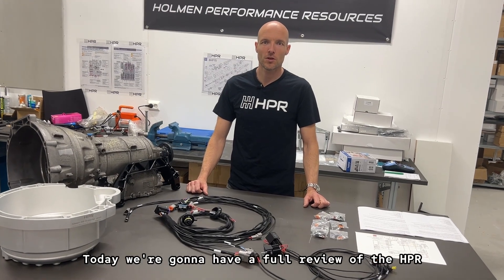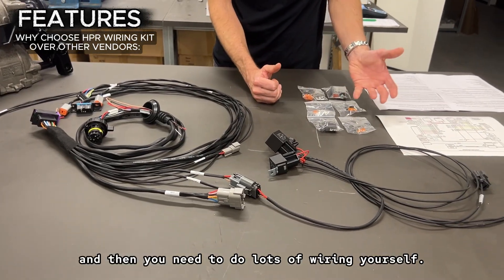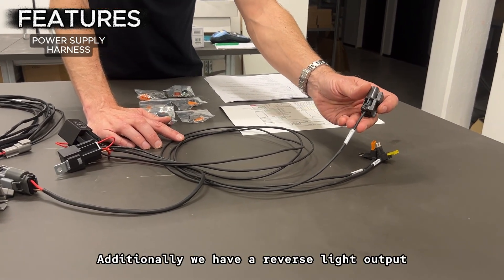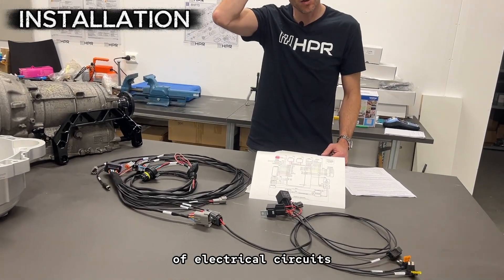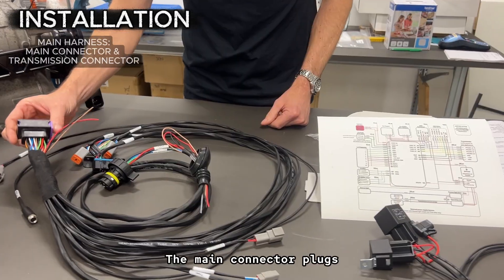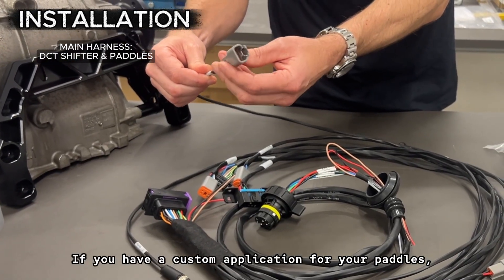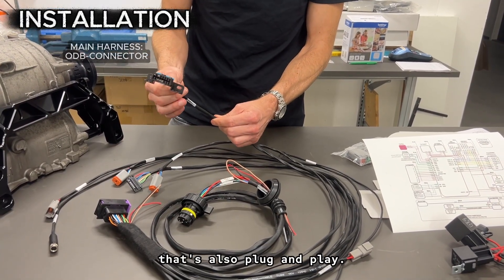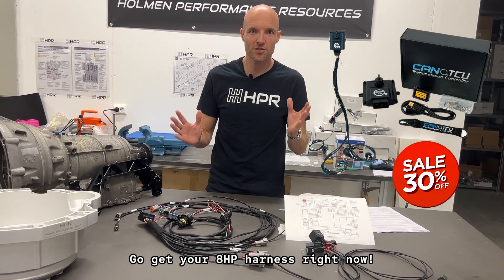HPR CANTCU Wiring Harness – A True Plug And Play Wiring Harness For 8HP And DCT transmissions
Introducing the HPR CANTCU Plug & Play Wiring Harness – the ultimate solution for 8HP and DCT swaps. Designed with versatility and user-friendliness in mind, this harness eliminates the need for wiring relays, splitting power, or splicing connectors.

In this video, Helge, CEO and founder of HPR, explains why this is a true plug and play solution and walks through the key features of the harness.

⚡ Key Features:
• Works with OEM shifters, DCT shifters, paddles, CAN Keypad, and CAN Display
• Relayed power supply and reverse light included
• Comes with high-quality Hella time delay relay pre-wired
• Additional 3 wires to integrate speed, temp, or custom sensors
• Includes EPDM wiring grommet for easy installation in popular shifter plates
• True plug & play connections for drive logic, brake switch, CAN-Bus, OBD, +12V & ACC

No more complicated wiring setups – just plug in and go. Perfect for both street and performance builds, this harness makes your CANTCU setup simple, reliable, and professional.